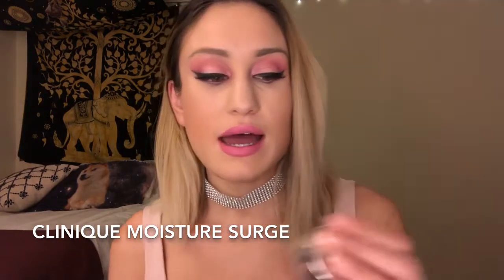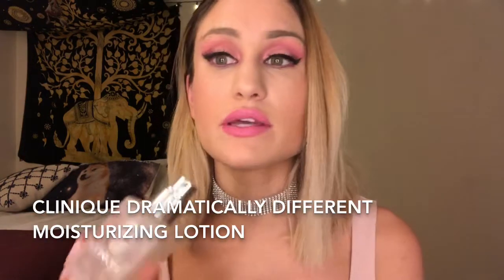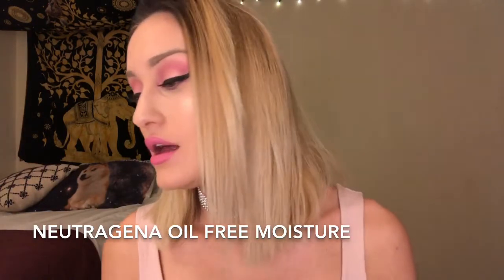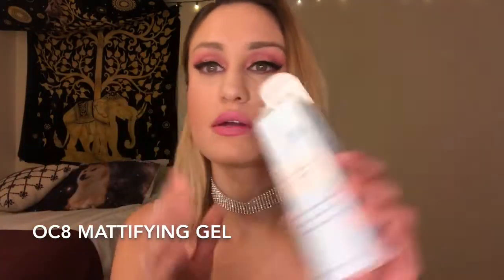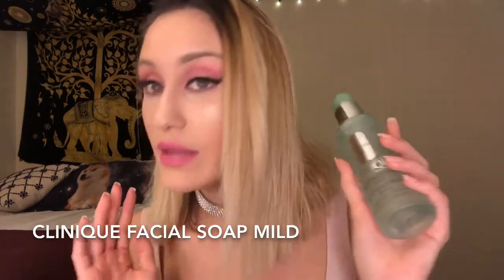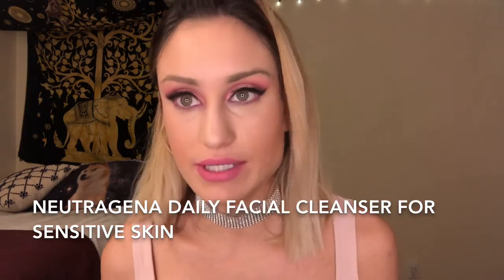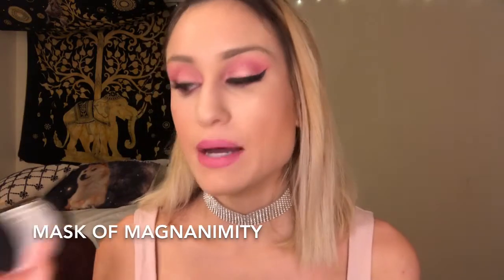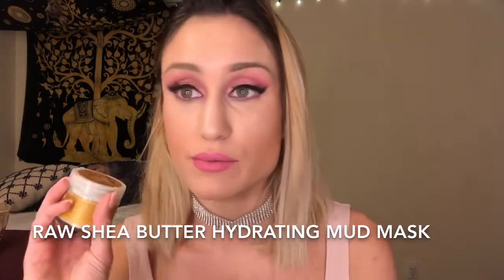SKIN CARE FAVS | JAN 2018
My fav skin care items!